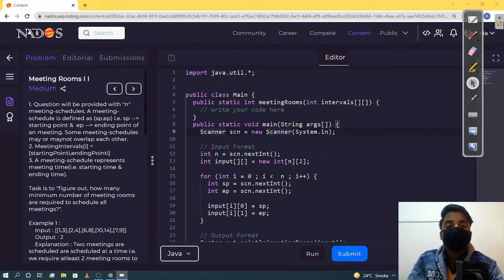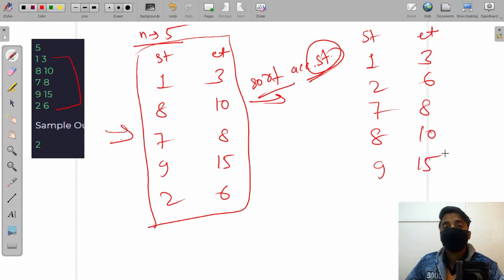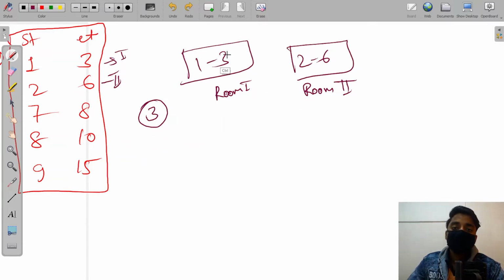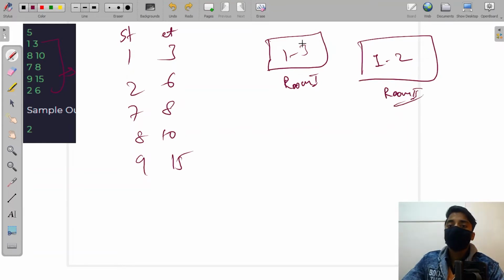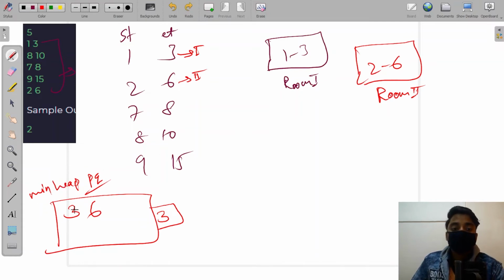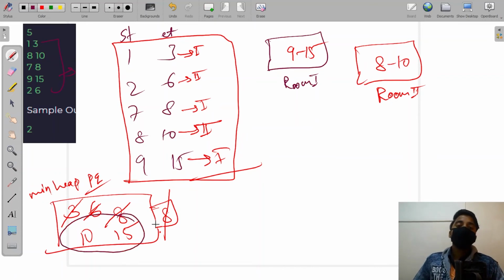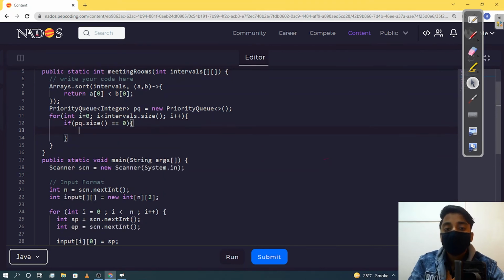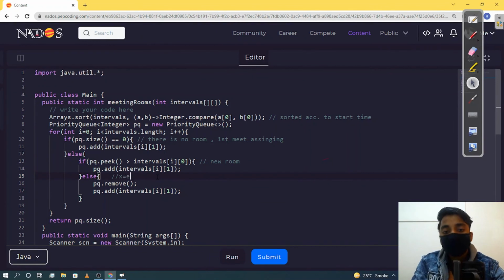Meeting Rooms I I Medium | Module : Arrays And String | In English | Java | Video_65